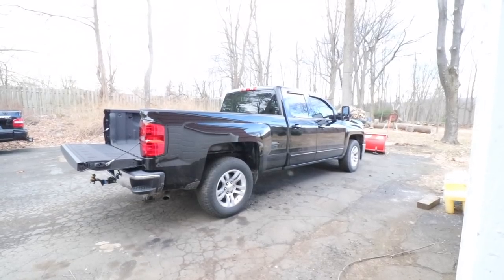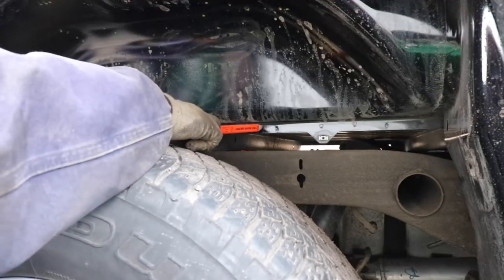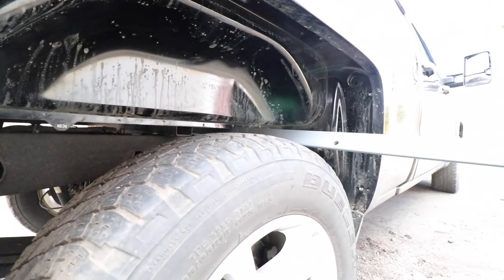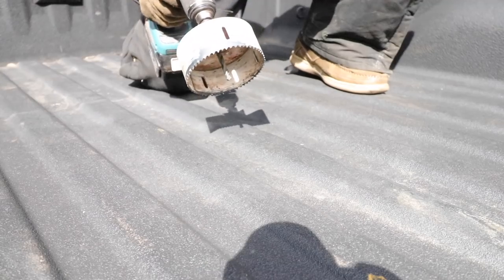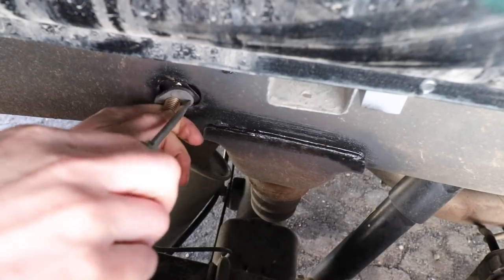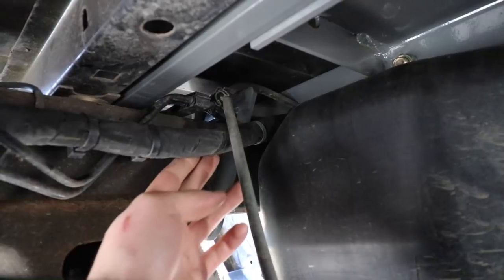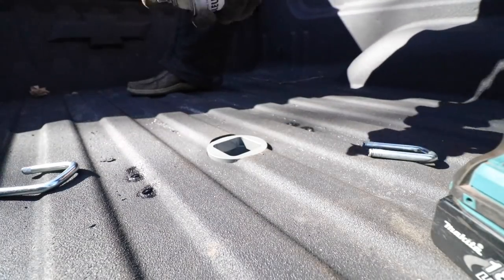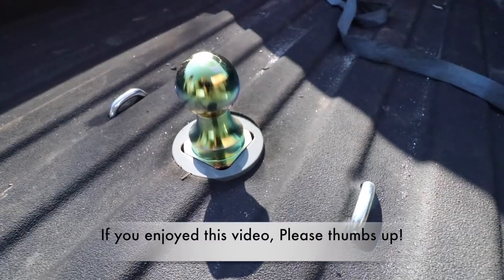2015 Chevy 1500 B&W Gooseneck Install (GNRK1057)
Here is a Link to the Gooseneck Hitch I just installed in my chevy

My Main Video Camera